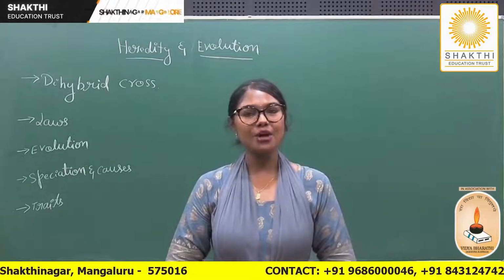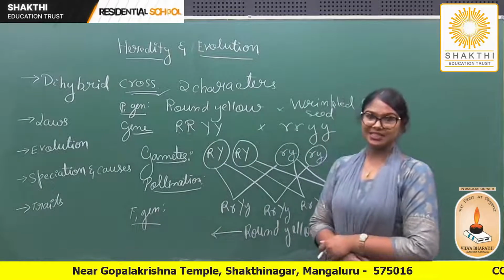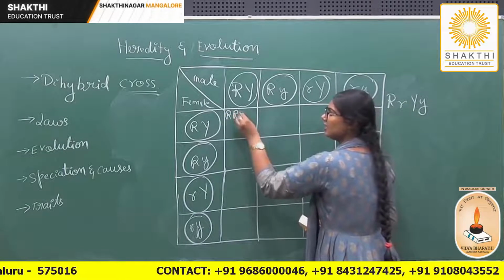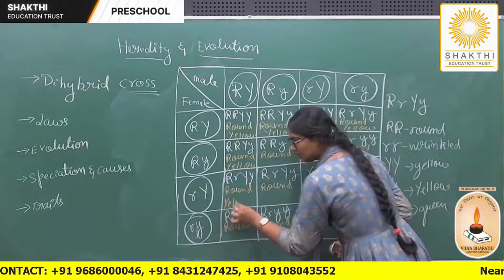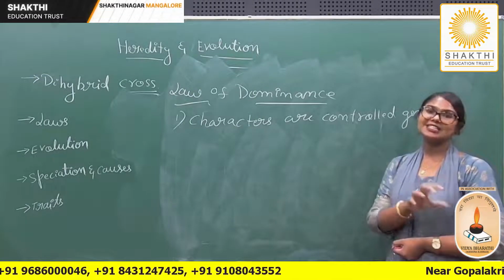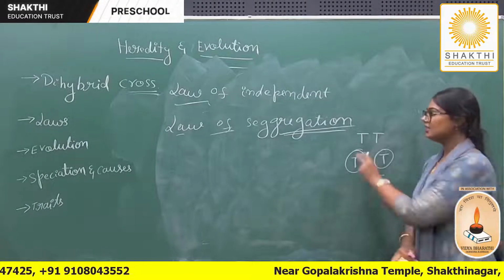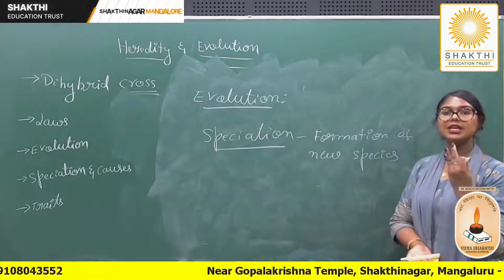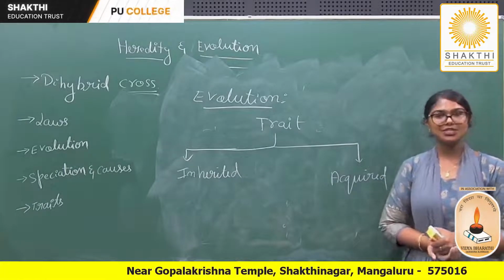vidhya bharathi Heredity and Evolution part 2